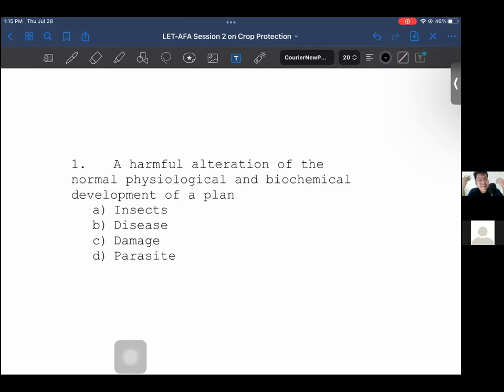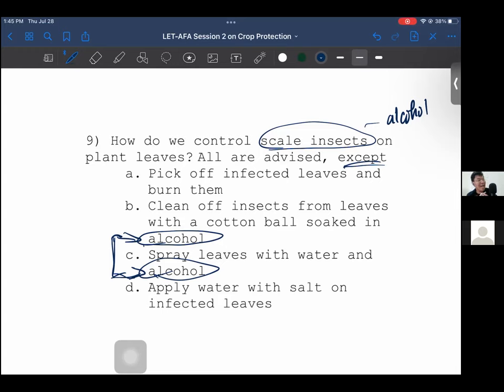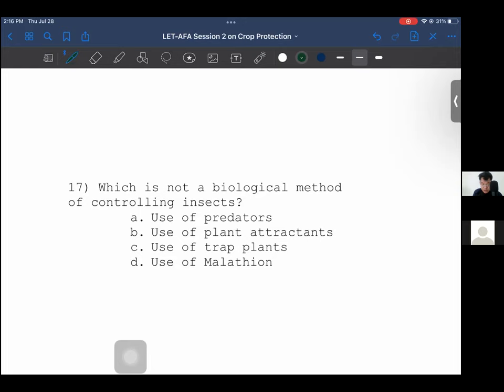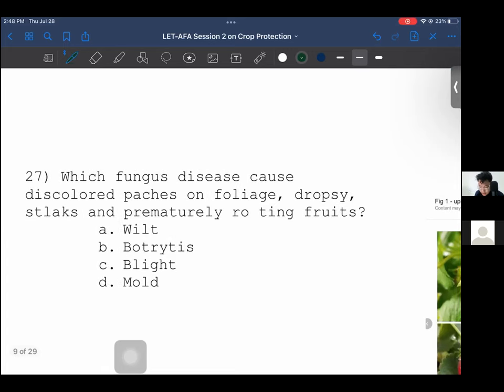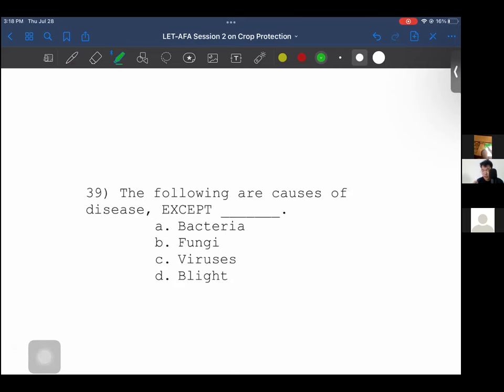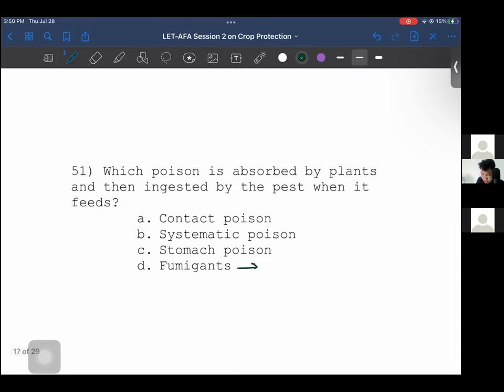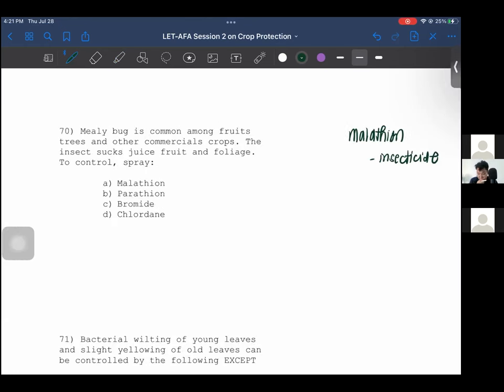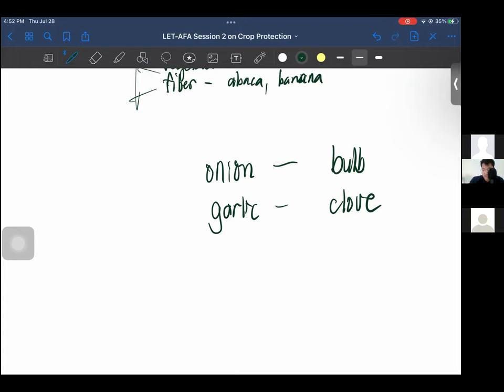Episode 2: Agriculturist Licensure Examination Review | Sprout Up Philippines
This will be a series of educational videos filmed to democratize access to agricultural education, which is Sprout Up Philippines' mission.

May this series help those who are studying for LEA/ALE for FREE.
Padayon, Future Agriculturists!
Para sa Bayan, Agham, at Agrikultura.